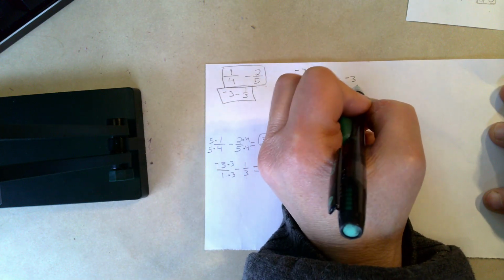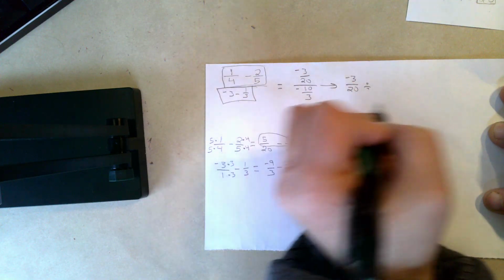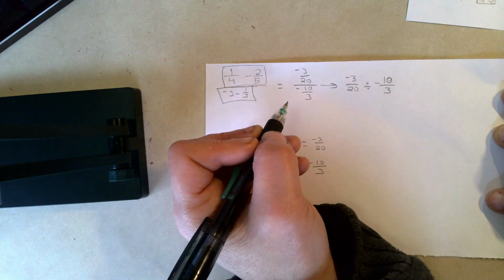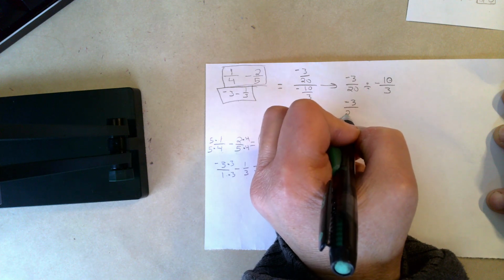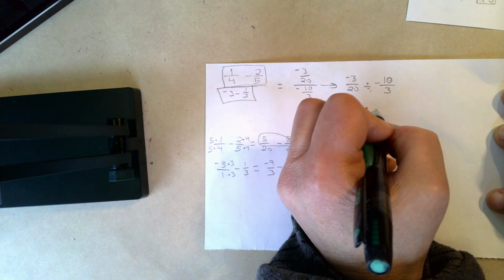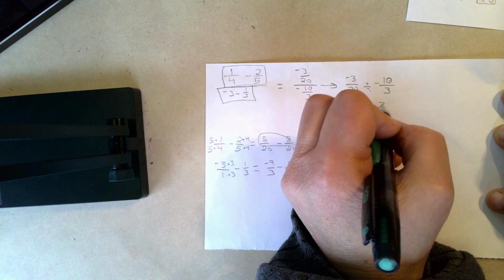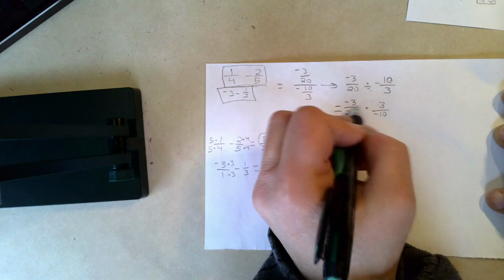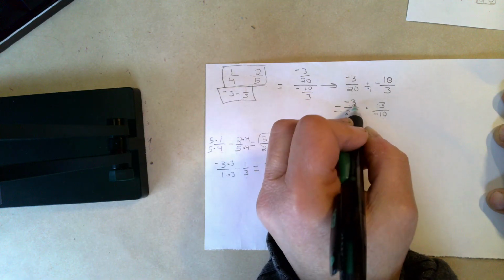Simplifying complex fractions example short form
This is an example of simplifying a complex fraction assuming an understanding of ideas of equivalent fractions and getting a common denominator.